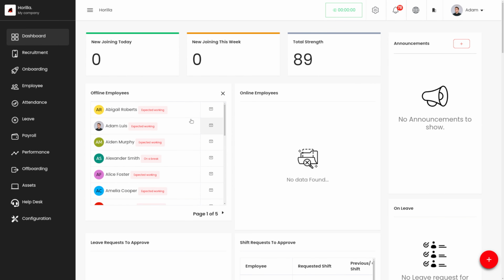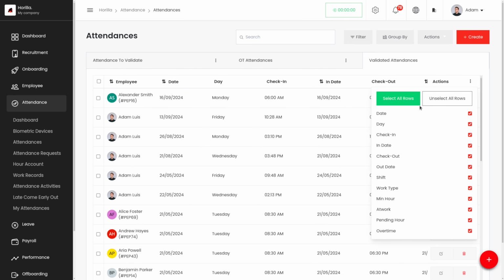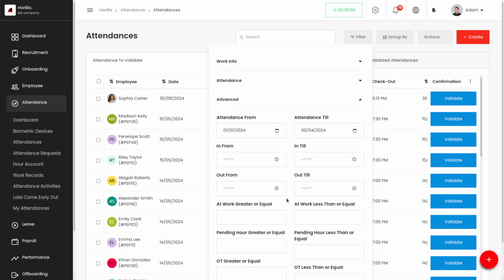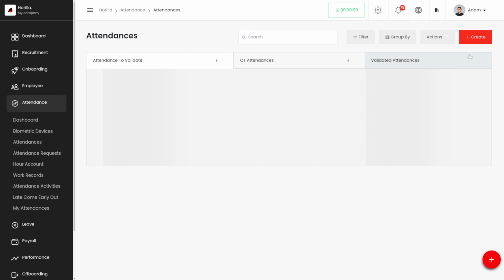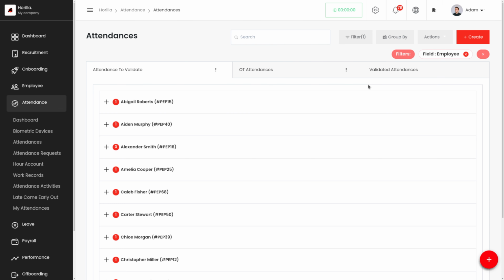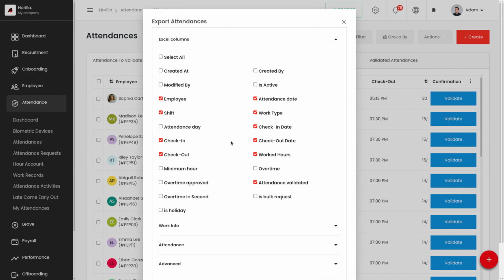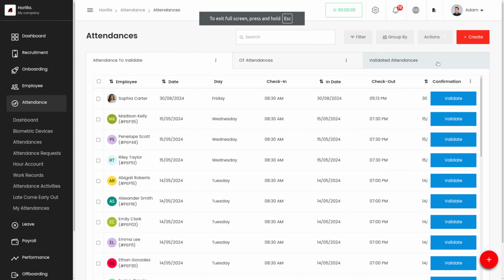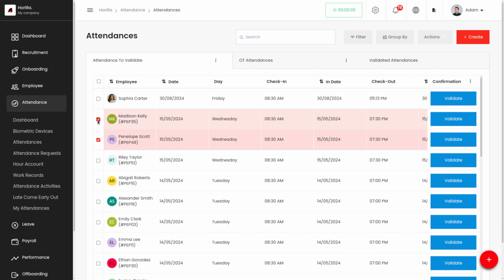What is the Overview of Attendance Management Software Features in Horilla HRMS | Free HR Software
1. Attendances

Overview: Track and manage attendance records for employees, students, or participants.
Details: Log attendance status (present, absent, late) along with timestamps.
2. Columns
Overview: Customize the display of attendance data.
Details: Select which columns to show, such as name, date, status, and remarks, allowing users to focus on relevant information.
3. Search
Overview: Quickly locate specific attendance records.
Details: Utilize a search bar to filter records by name, date, or status, ensuring easy access to required information.
4. Filter
Overview: Narrow down attendance records based on specific criteria.
Details: Apply filters for date ranges, attendance status (e.g., present, absent), or specific groups, enhancing data analysis.
5. Group By
Overview: Organize attendance data for better insights.
Details: Group records by date, department, or attendance status to identify trends and patterns over time.
6. Export
Overview: Generate reports for external use.
Details: Export attendance data in various formats (e.g., CSV, Excel, PDF) for sharing or archiving purposes.
7. Bulk Actions
Overview: Manage multiple records efficiently.
Details: Select multiple attendance entries to perform actions like marking statuses, deleting records, or exporting data, streamlining workflows.